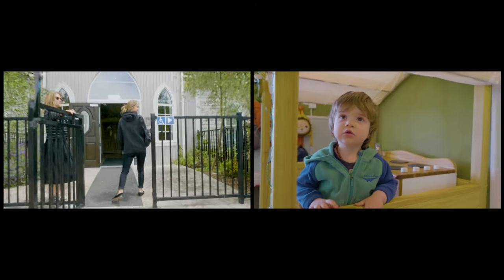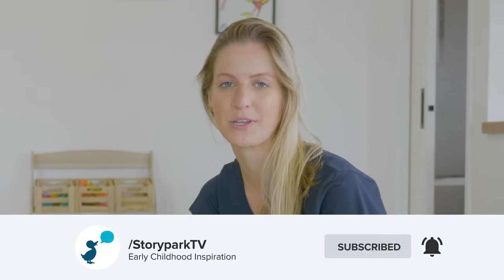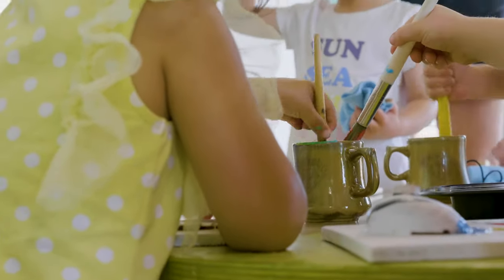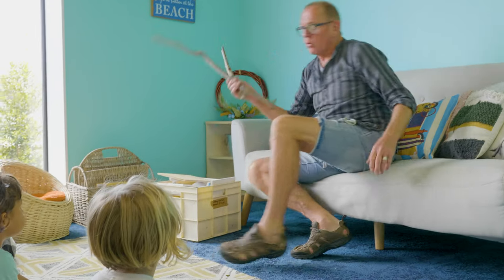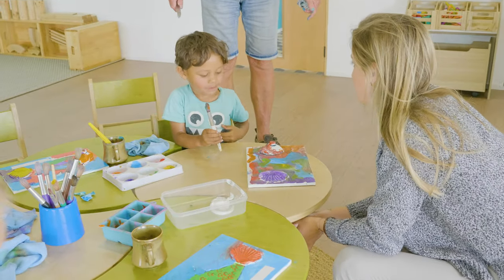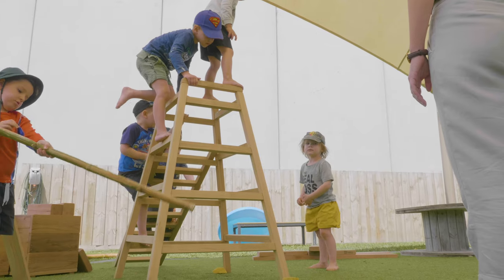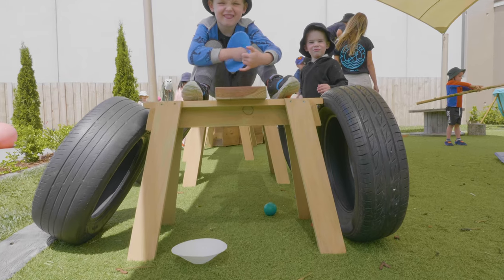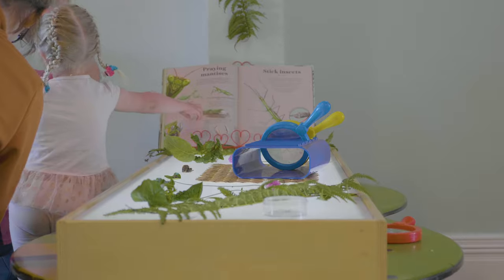Why encourage creativity in children? // Early Childhood Innovation (S1E11)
Today we're at Papamoa, the fifth and final Above and Beyond centre. Join Michelle and Olivia's conversation about creativity, the arts, and the importance of boredom, and watch the children enjoy an art experience with a local artist.

Do you have children? Work with kids? We have lots of amazing early learning videos and tools for parents in our free Families app. iPhone Android Early childhood educators try Storypark for free